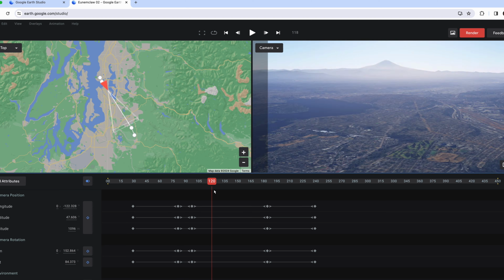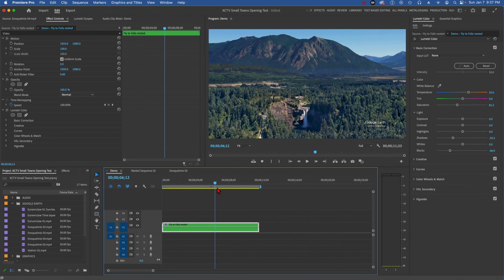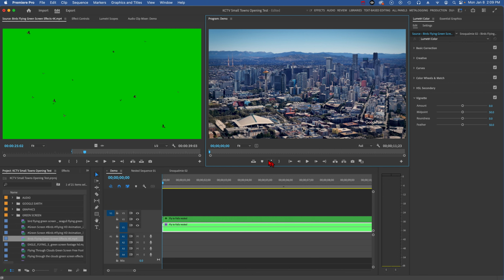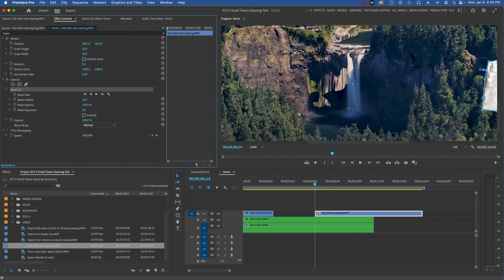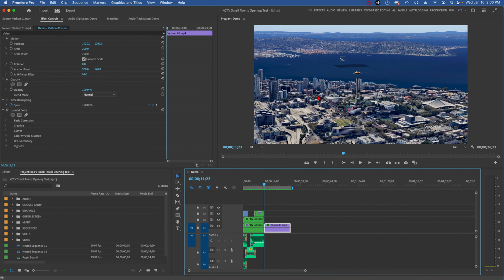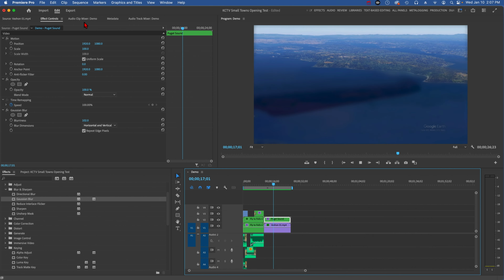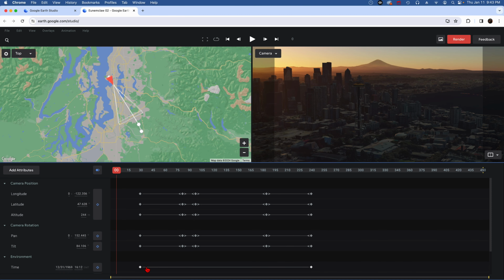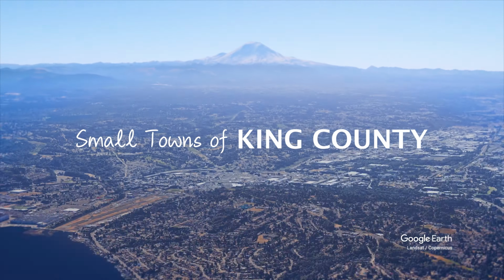Google Earth Studio & Adobe Premiere Tutorial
This tutorial offers ideas for making Google Earth Studio movies look more cinematic in Adobe Premiere Pro, using relatively simple techniques including masking, keying, blurs, keyframe animation and basic color grading.

I created this tutorial for my documentary filmmaking students at The Seattle Film Institute.